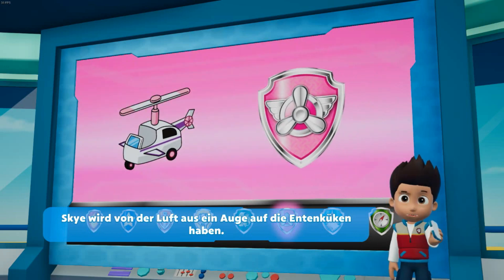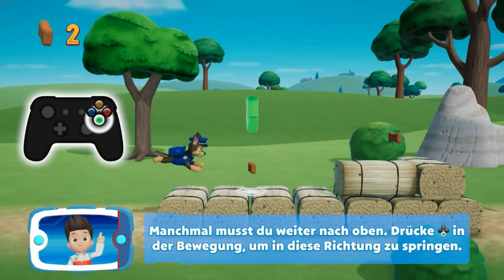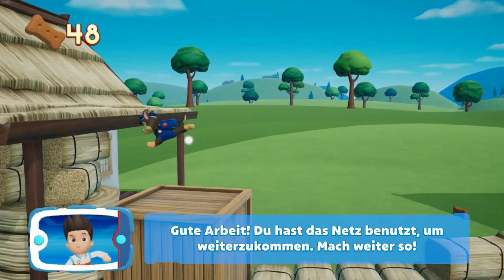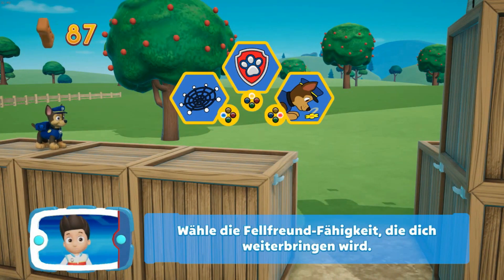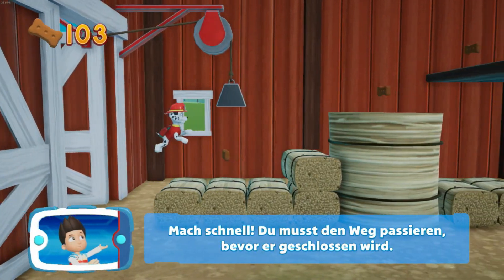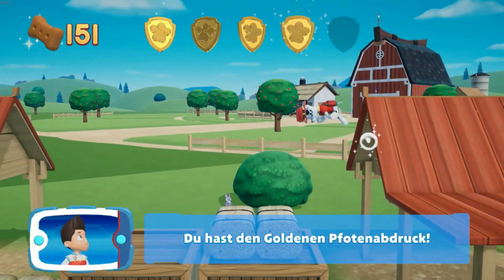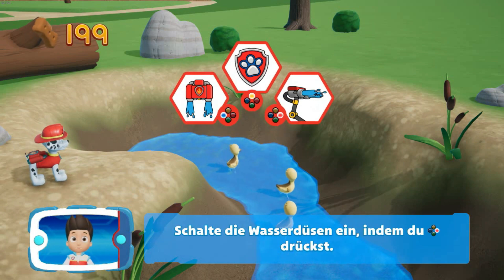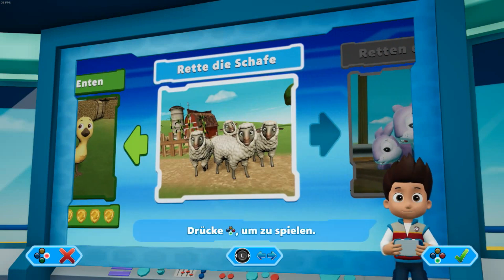Paw Patrol: On A Roll!! #1 "Save The Ducks" PawPatrol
External Hard Drives:

USB Distributors:

VGA To HDMI Adapter:

Used music: